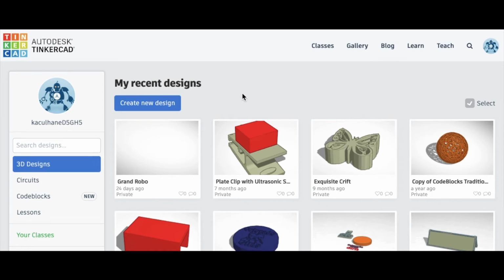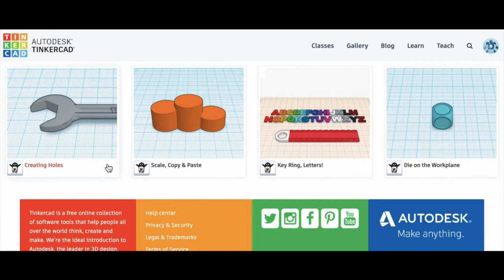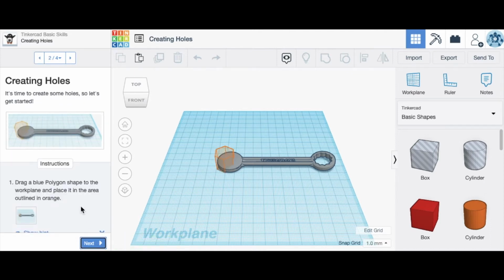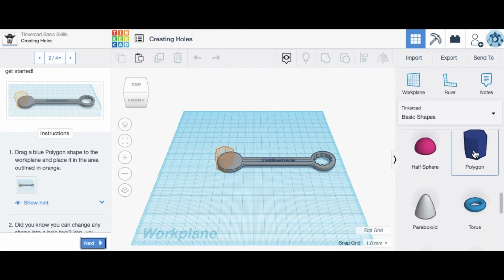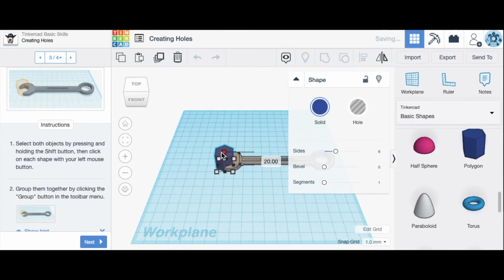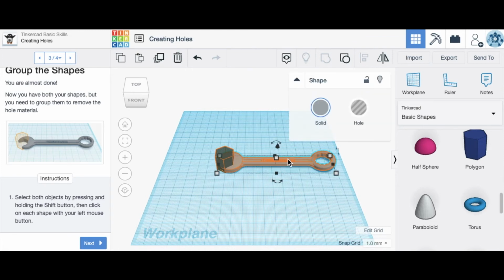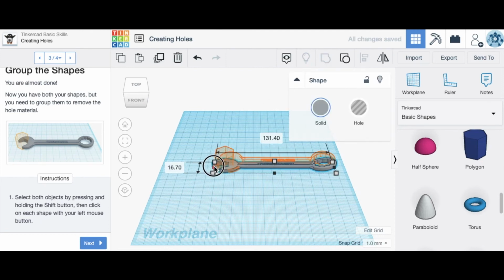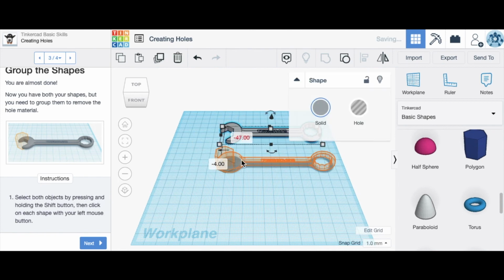TinkerCad Creating a Hole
The tutorial shows the viewer how to create a hole in a solid object using TinkerCad.